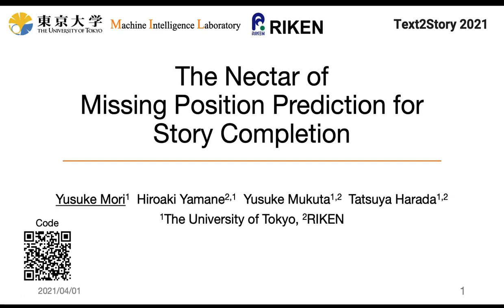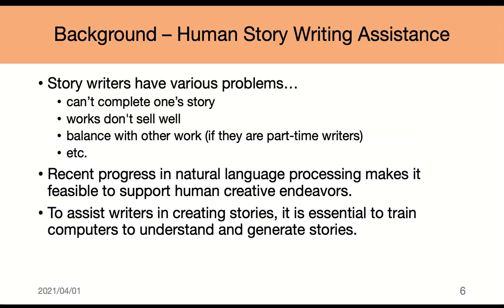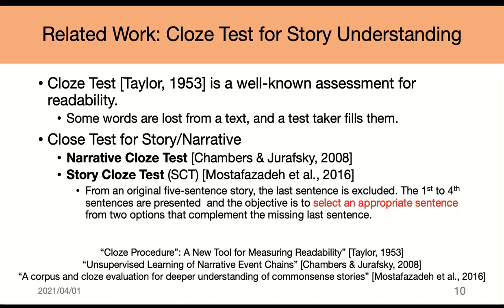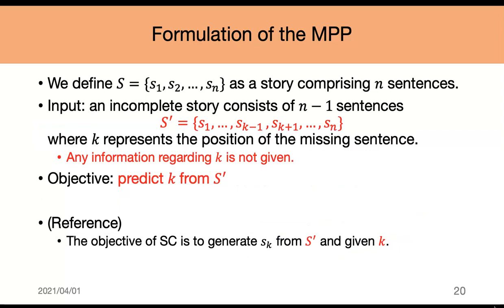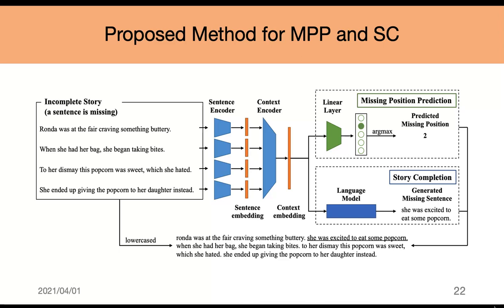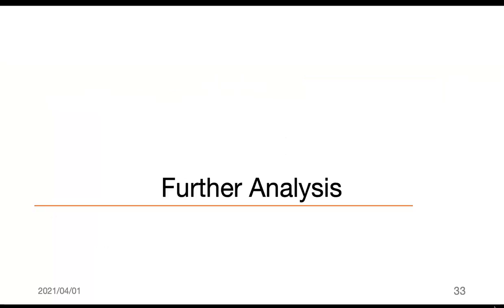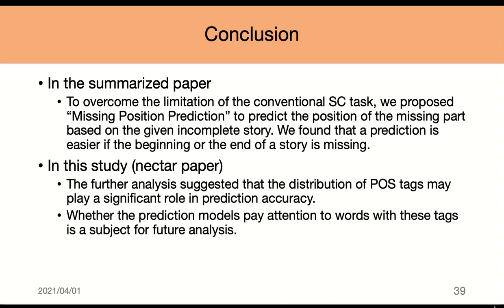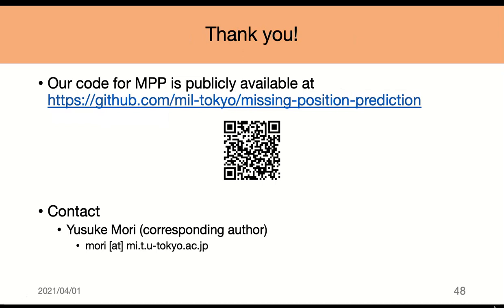Yusuke Mori - The Nectar of Missing Position Prediction for Story Completion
Title: The Nectar of Missing Position Prediction for Story Completion
Authors: Yusuke Mori, Hiroaki Yamane, Yusuke Mukuta and Tatsuya Harada